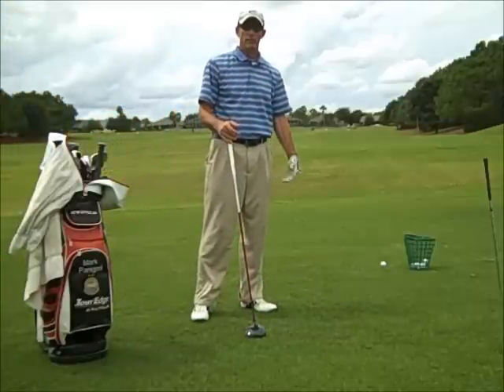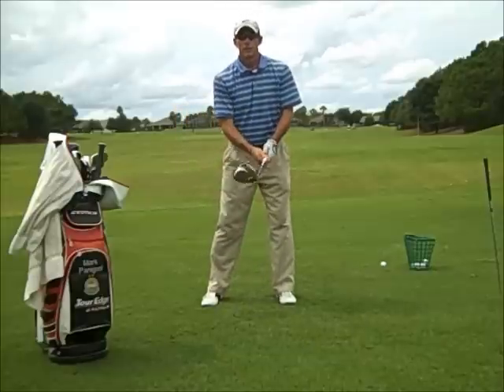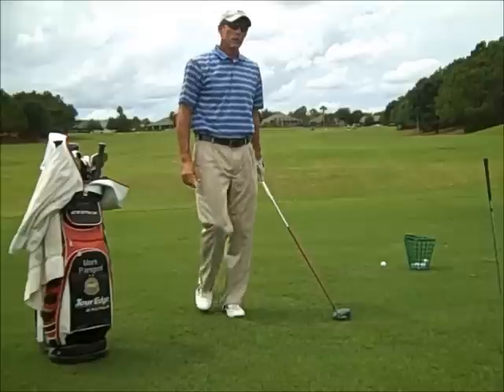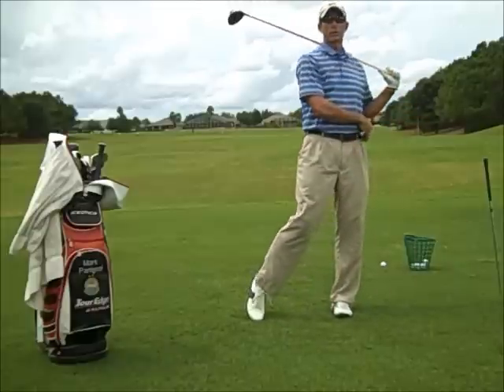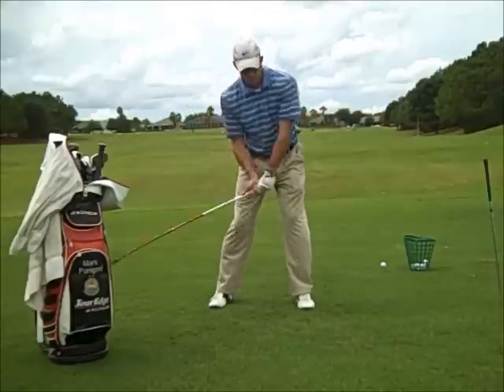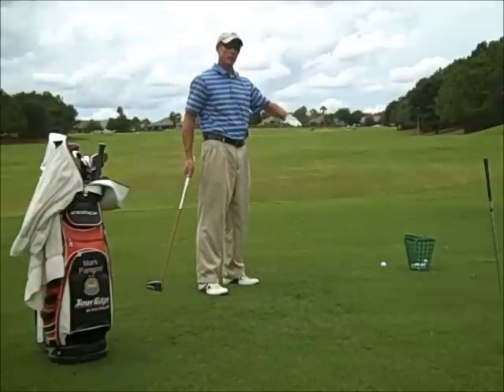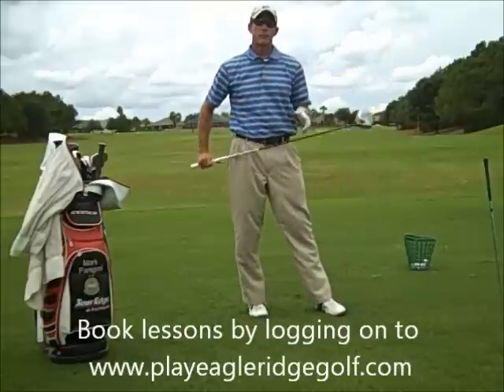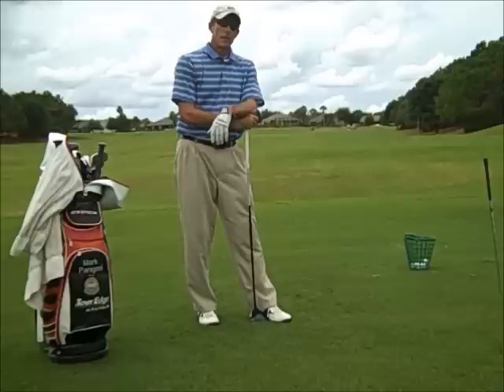The Downswing...Slide before you turn.avi.wmv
PGA Professional Mark Panigoni discusses the downswing and answers the question, "should you shift or turn?"